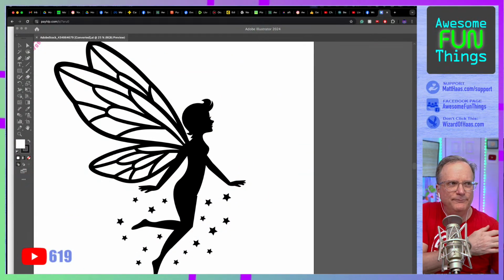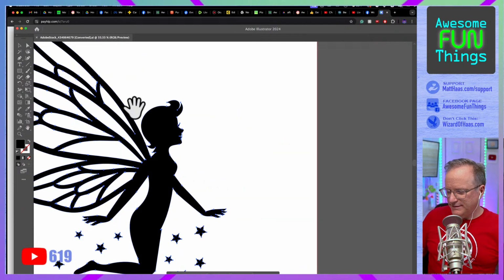Pixie Light Lantern with Unicorn/Devil (Design Process)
Why did I add a Unicorn and the Devil to this Japanese lantern I made out of solid Cherry and Walnut?

Thanks, internet!

Episode: 5